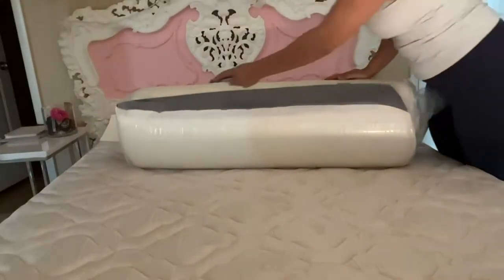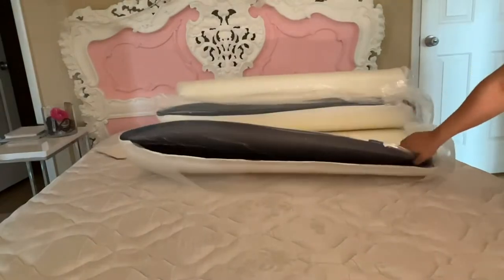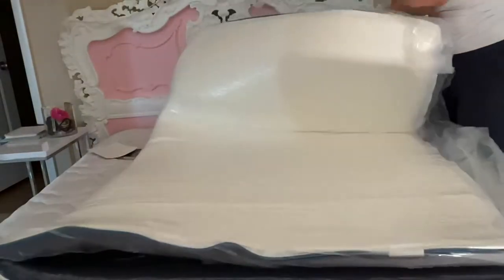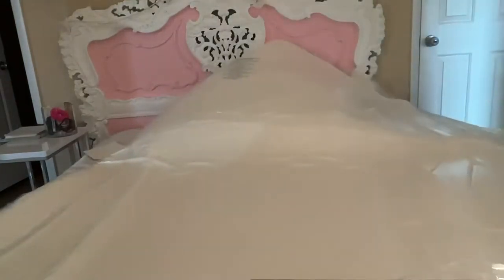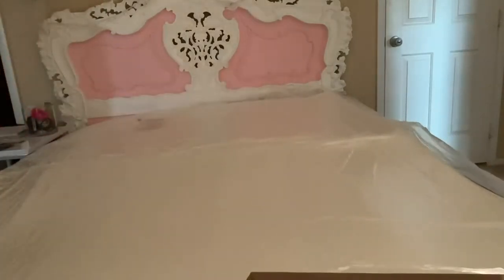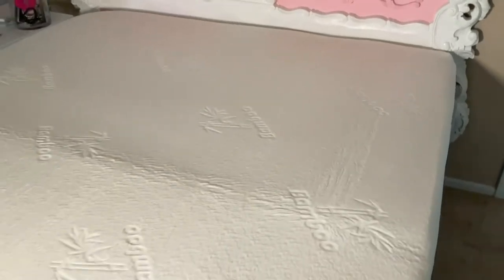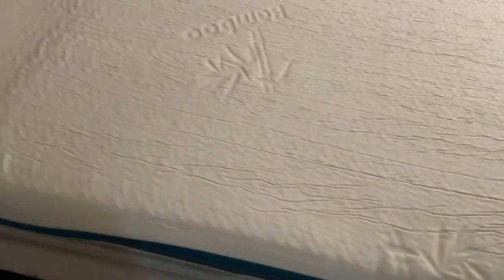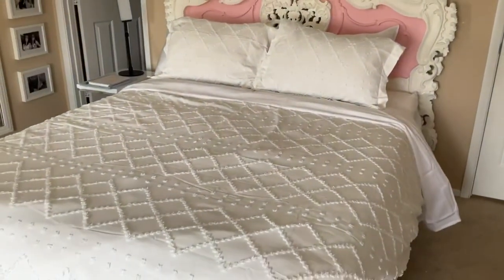Bedsure 4 inch Memory Foam Mattress Topper Review. Available in Twin, Full, Queen and King sizes.